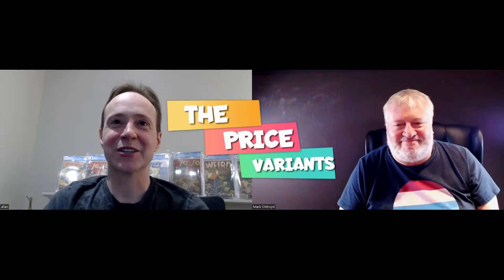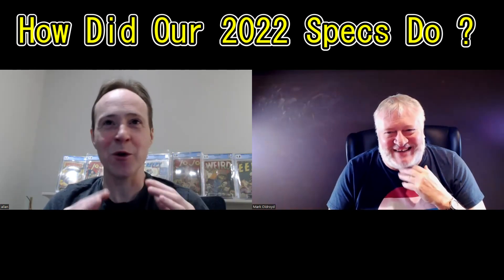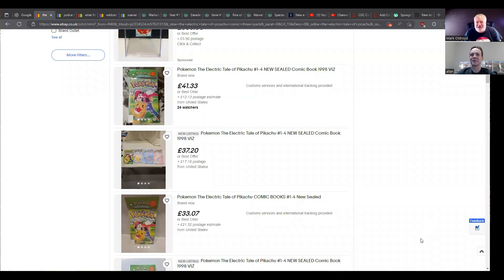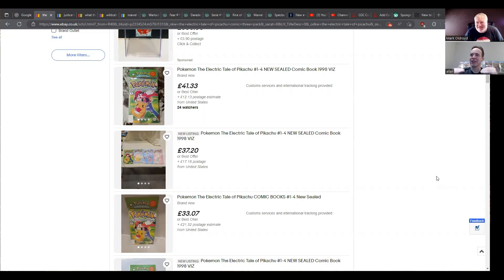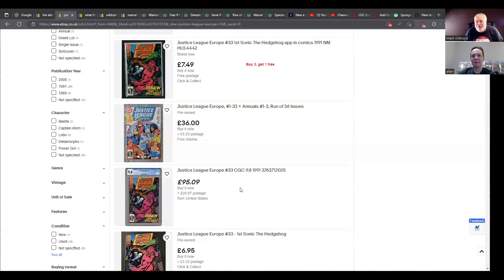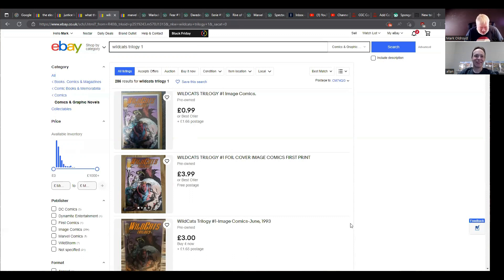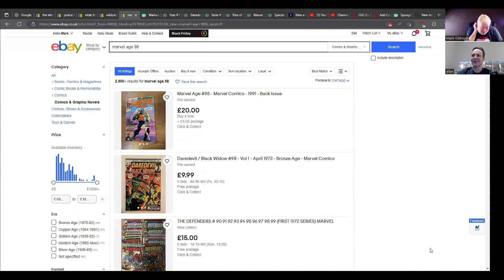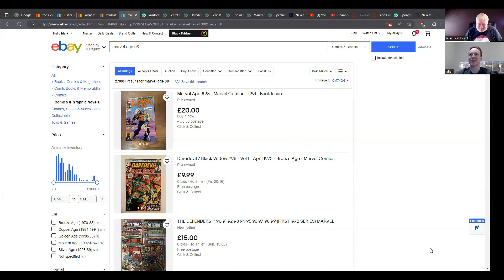Our Best Spec Comics for 2022 Review | How did we do? | Price Variants Show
Looking at our choices for good spec comics for 2022. We specced on these in December of 2021 and now we are looking at how well our choices performed.